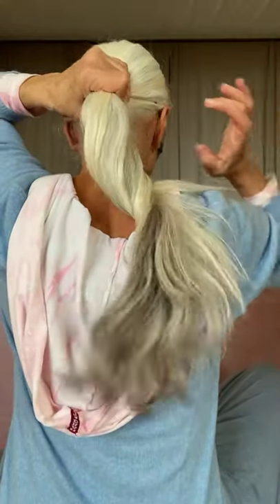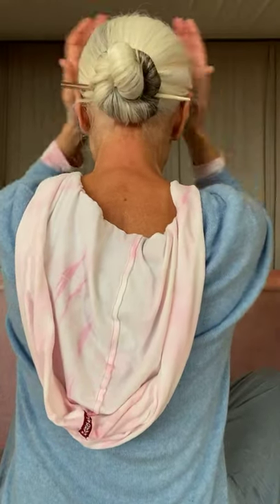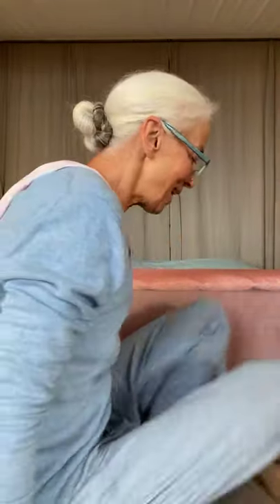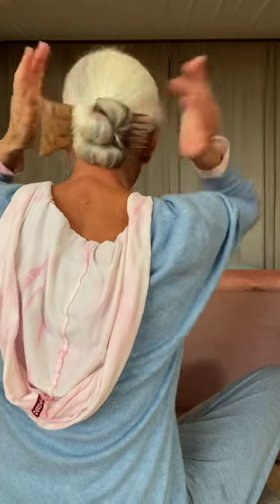How do I make my Bun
How do I twist my hair and use a pin to make my bun and reflexions about intuition.